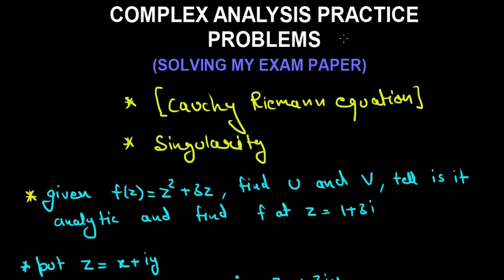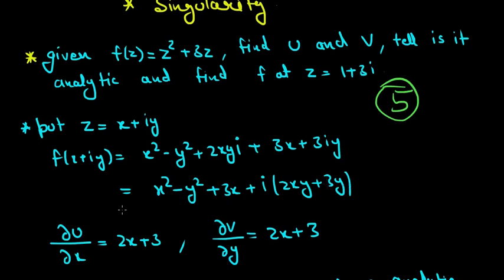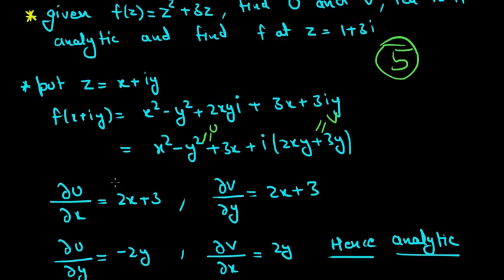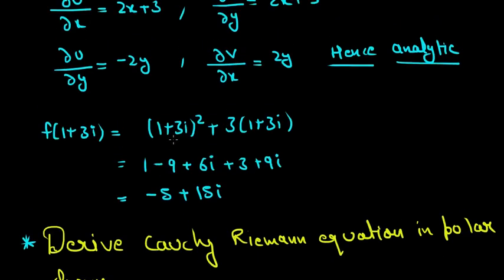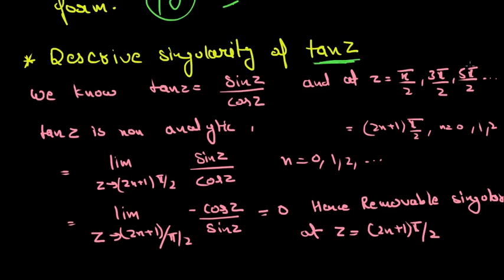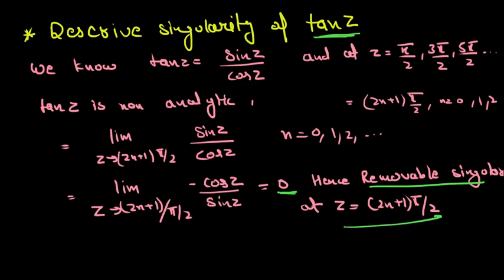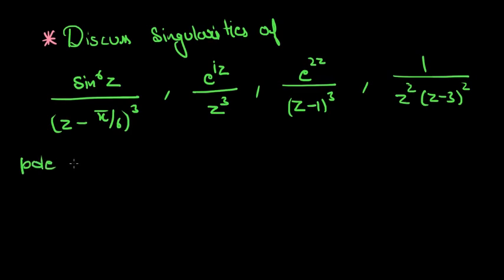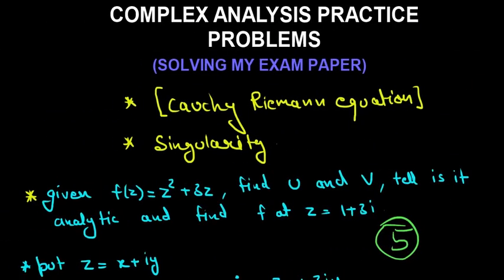Most Important Questions on Cauchy Riemann Equations and Singularities By mathOgenius.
In This Video we will Solve My Own Center University complex analysis paper Questions and Those Will Help You to strengthen your complex anlysis theory Which You studied In the 26 Video course.